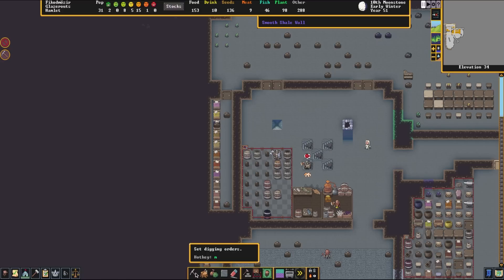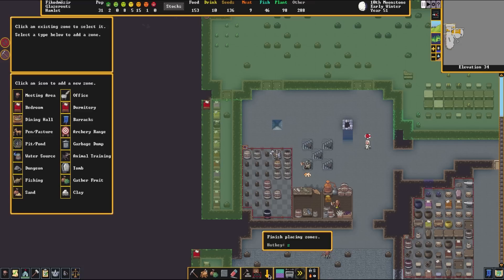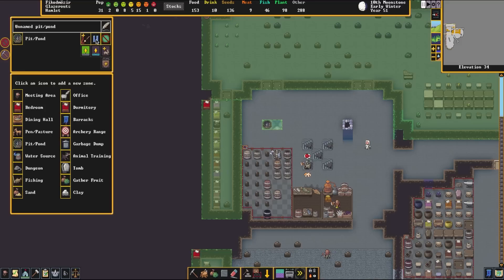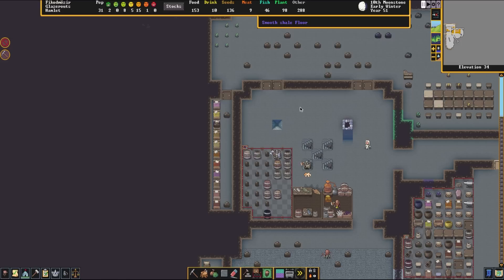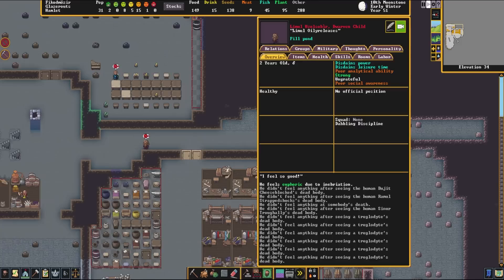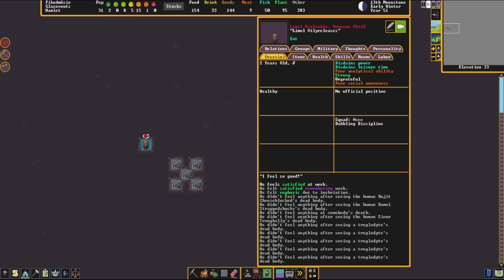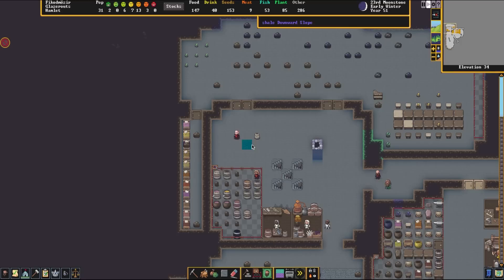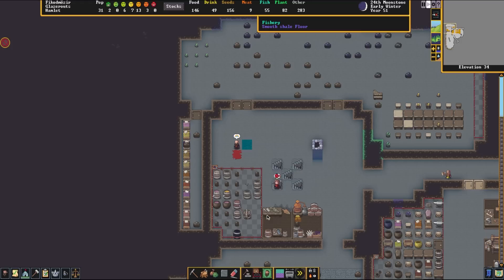Dwarf Fortress - Quick Tutorial - Constructing a Well